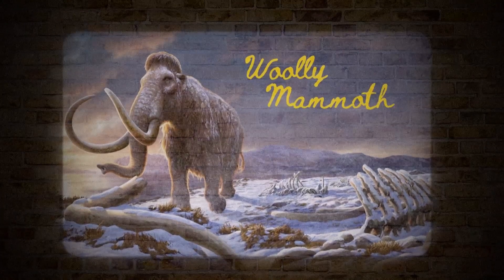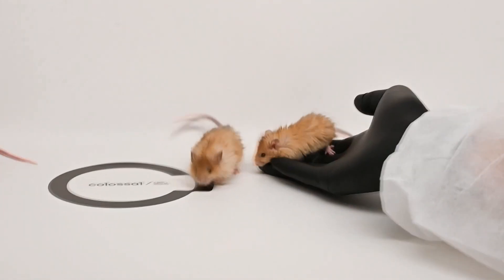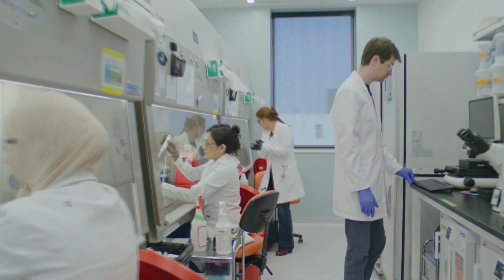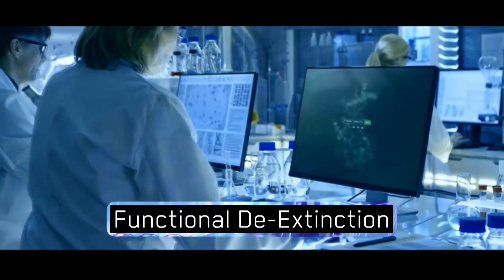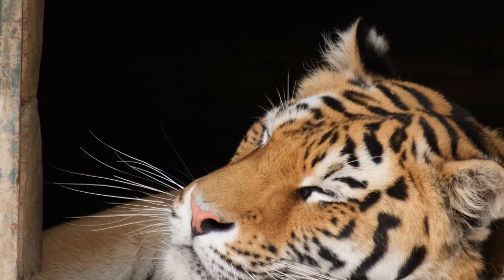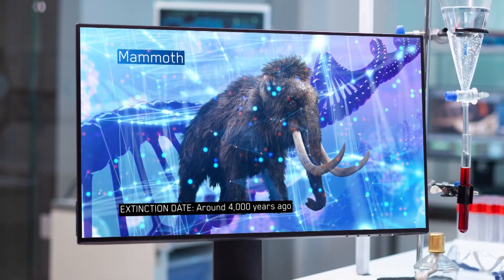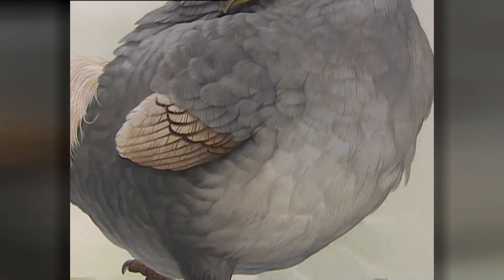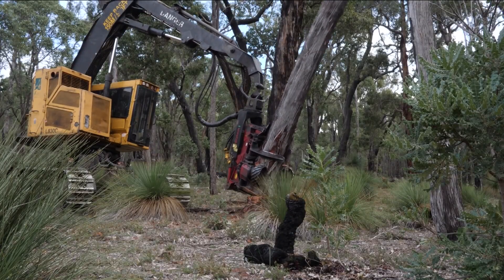Back from Extinction? - Behind the News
Could the Woolly Mammoth and Tasmanian Tiger roam the Earth again? We take a look at how scientists are using genetic engineering to try to bring back some extinct species.